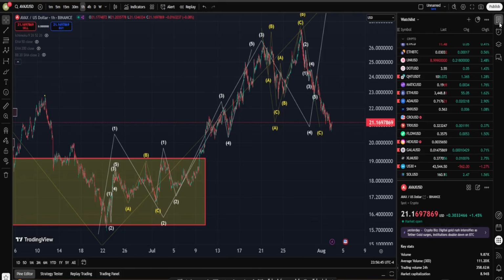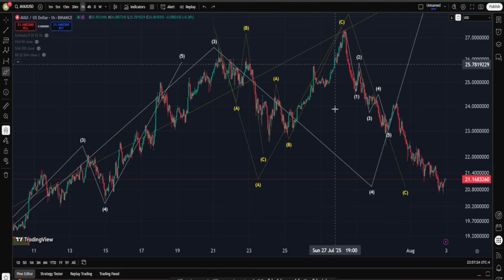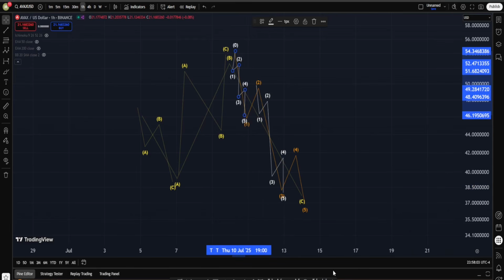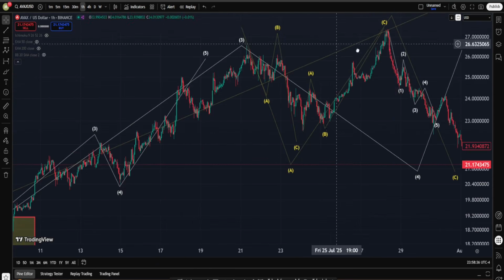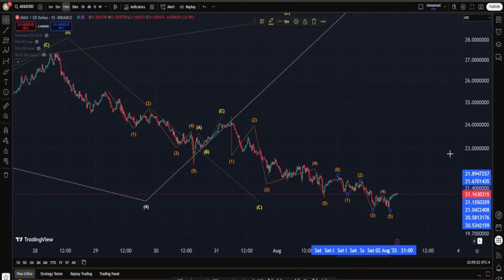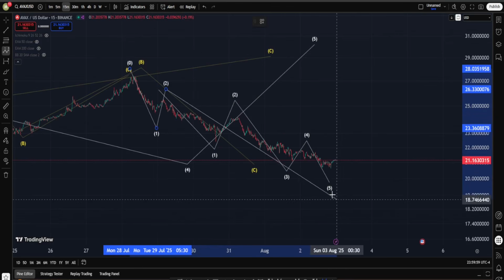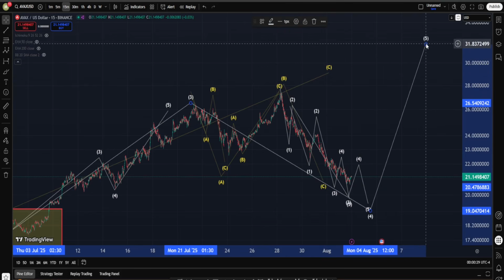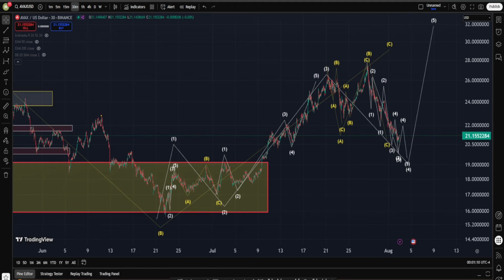AVAX: Very Close To The End - AVAX AVALANCHE Price Prediction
AVAX: Very Close To The End - AVAX AVALANCHE  - AVAX Technical Analysis-AVAX Price Prediction 2025-Technical analysis tutorial: